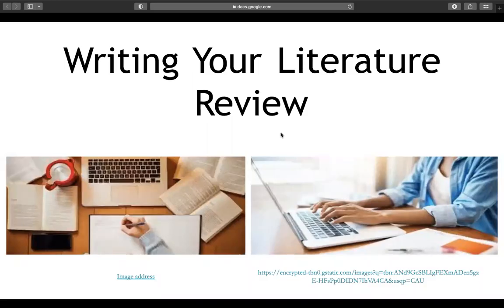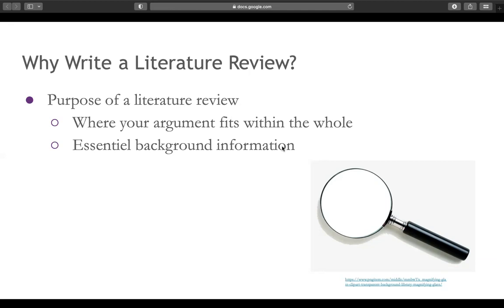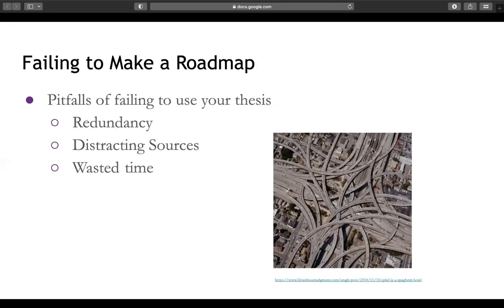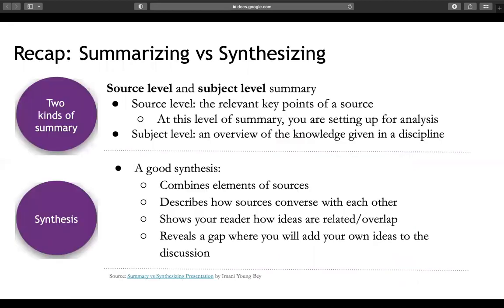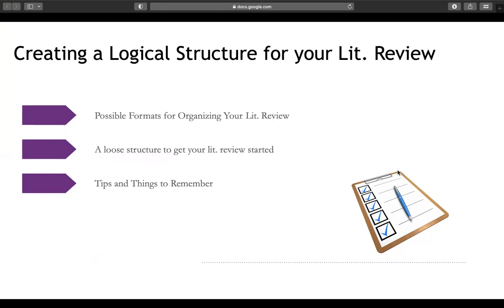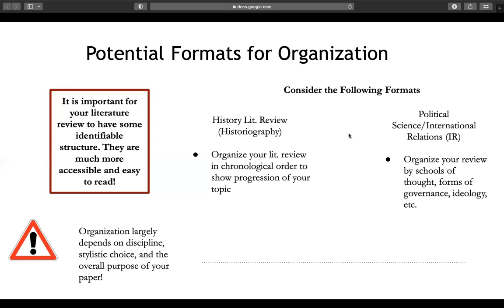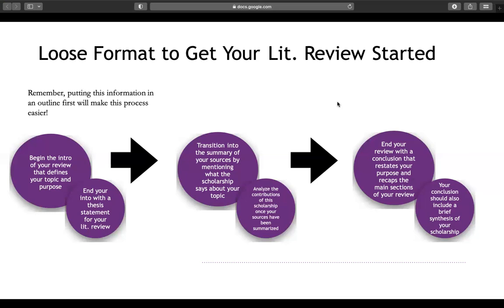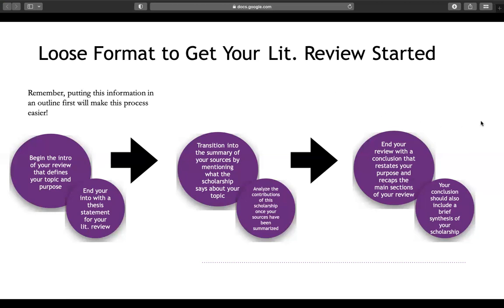Writing a Literature Review